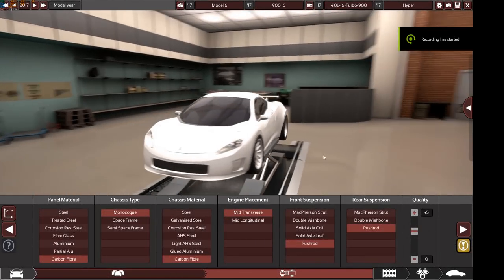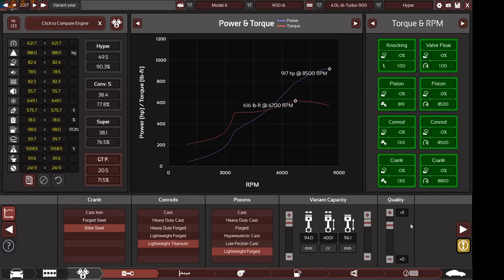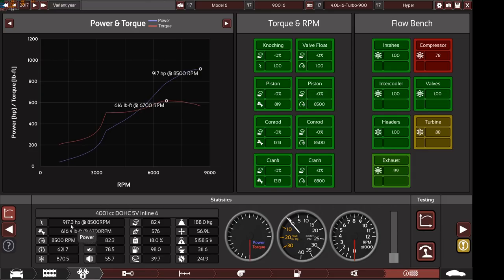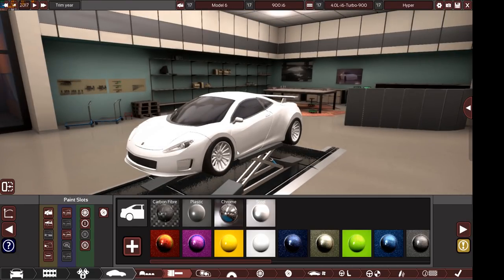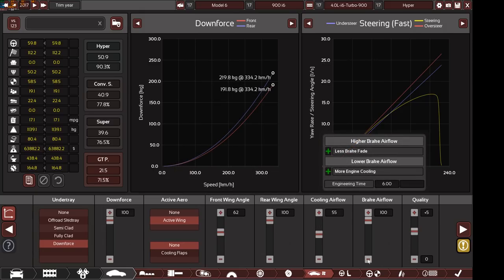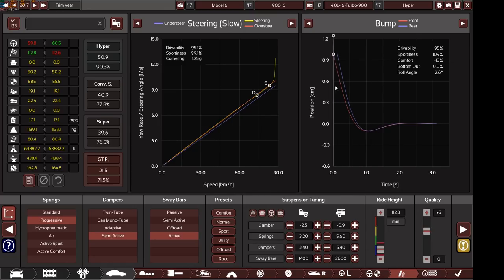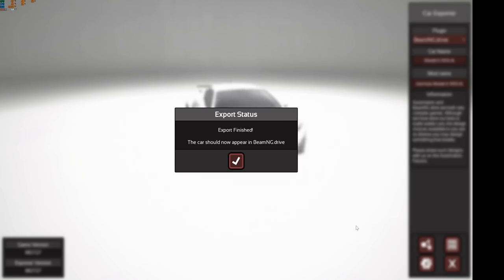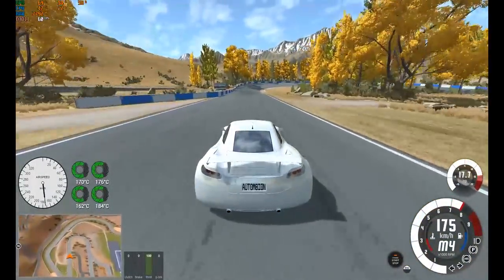Building the Perfect Track Car in Automation + BeamNG Driving.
In this video you will be seeing a super build of a super car indeed.
Carbon Fiber Structure with an ALSI 4.0L Turbo Inline 6 engine pushing over 900 HP and over 600 lb-ft of Torque.
AWD System with a 7 speed dual Clutch and Racing Tires and carbon fiber rims with pushrods suspension system tuned to perfection. 0 to 100 km/h in 2.1 Seconds.
To Download this car for free to play with it or tweek it or drive it please go
To Download my Automation Cars so you can drive them in the game.
Also you can Add my snapchat: lordbas94 to get for chatting and requesting videos and behind the scenes.